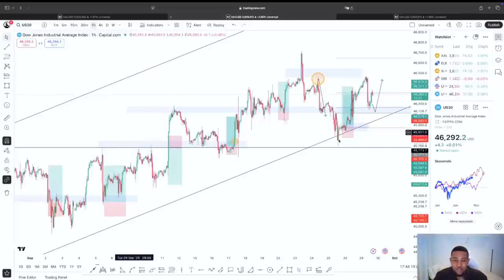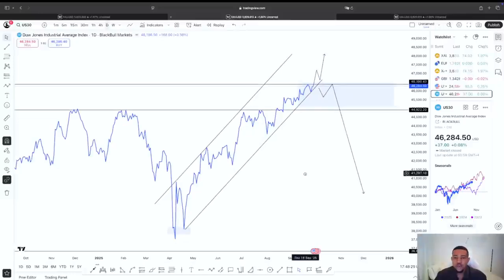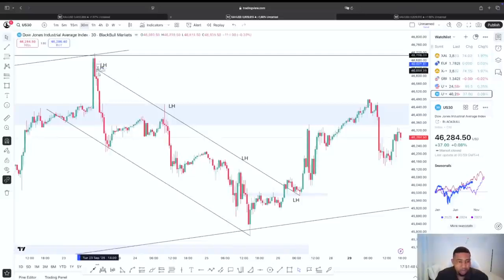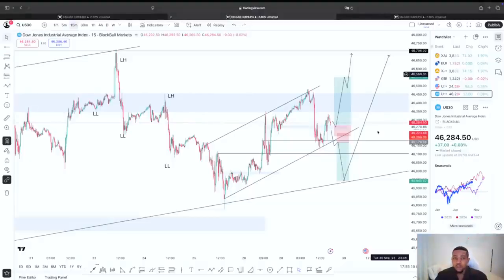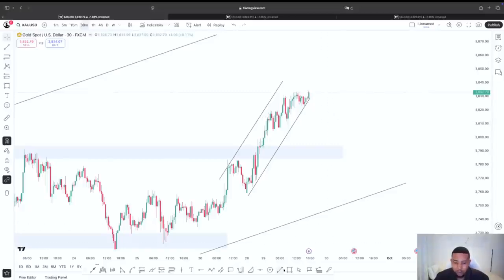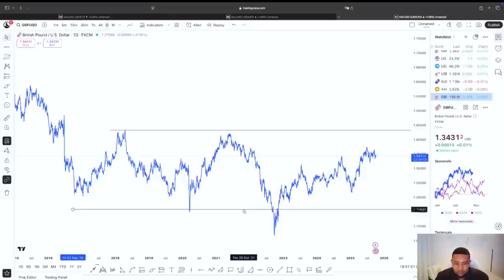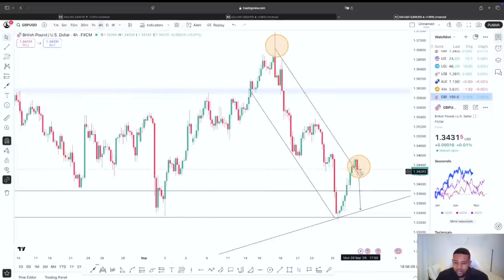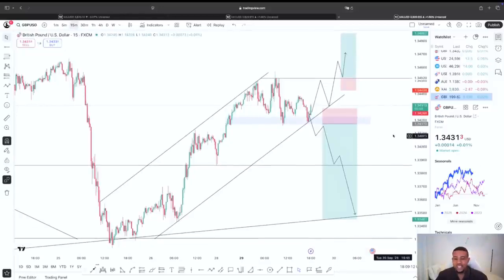19 February 2026